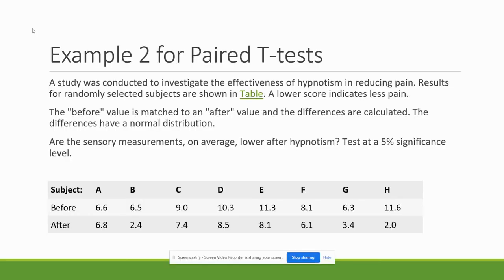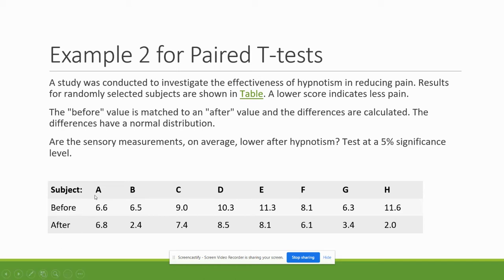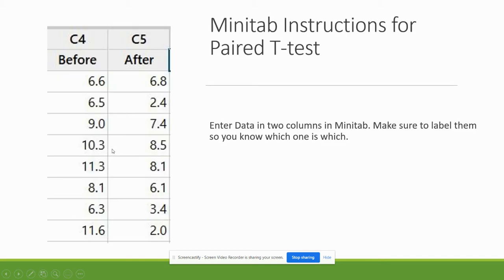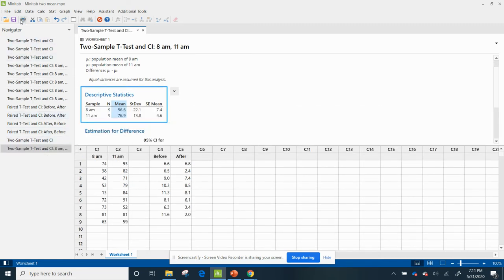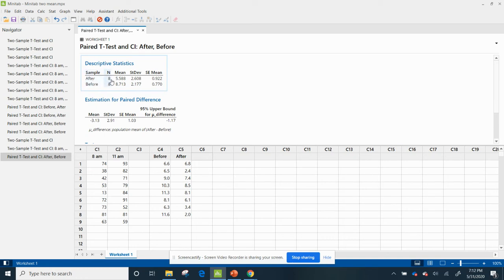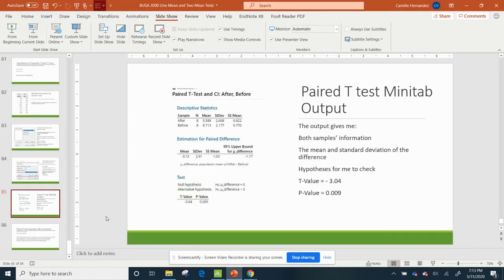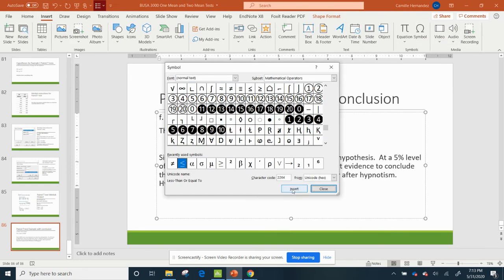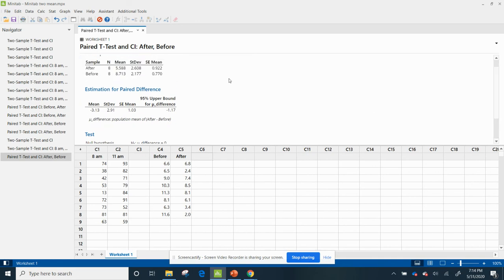Example 1 for Paired T-tests